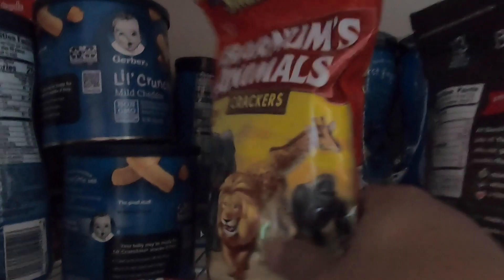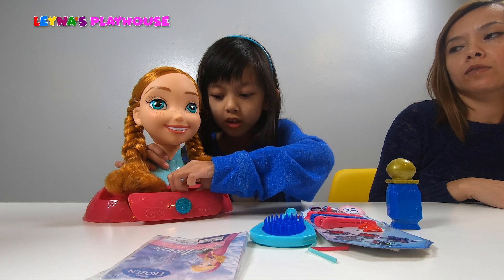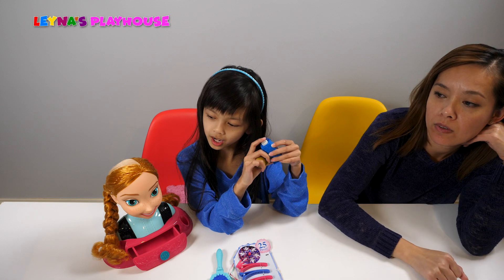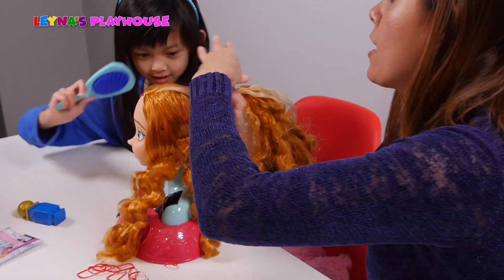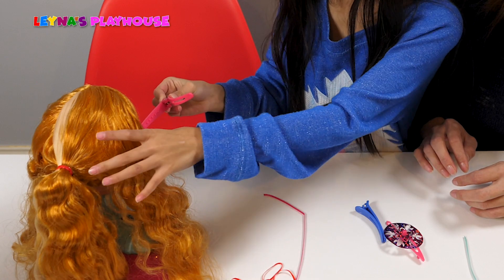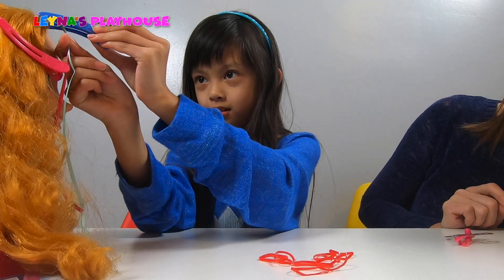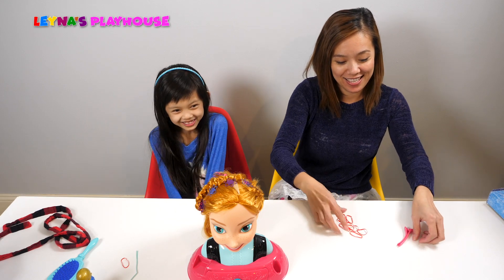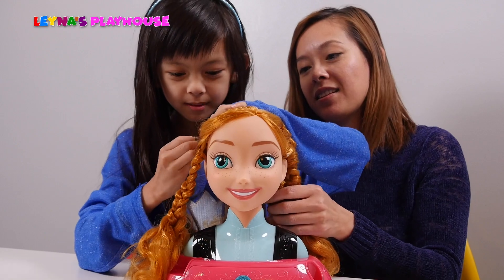Anna Style Head - Disney frozen anna styling head toy review and unboxing.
Unboxing the best Disney toys and reviewing them has become a lot of fun for Leyna. Thank you for following along. Today, Leyna unboxes the Anna Style Head from Disney’s Frozen movie.

After one of the most popular movies to come from Disney in a long time, children from all over the world were singing dressing and trying to be like Anna. With the Anna Style Head, you can take your favorite style ideas and apply them to her hair.

What is in the box? Besides the styling head itself, you are also getting many of the hair accessories that your children use today. That includes clips, bands, brushes and much more! Take the time you need to have some fun styling Anna’s hair and see how awesome you can make it!

By the end of this video you will see exactly what you can do with the Anna Style Head from Disney. Then, when you are done, you can store all the pieces in the handy storage container for later.

Leyna’s Playhouse is a fun channel for kids and parent approved! Leyna’s Playhouse is full of fun and imagination. Watch Leyna and her little brother Buddy (Jayden) as they find adventure at play. Leyna’s energy is contagious and she loves sharing her adventures with you.